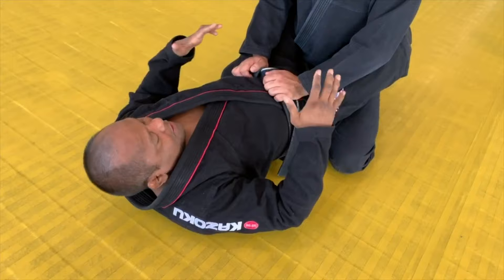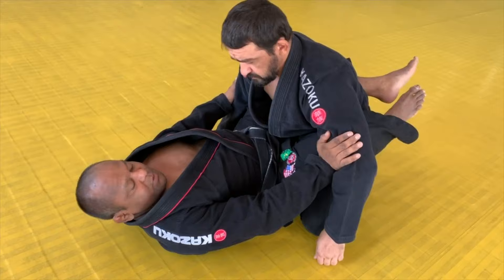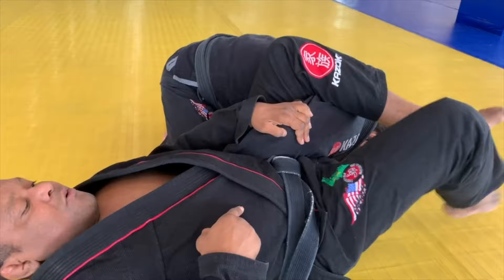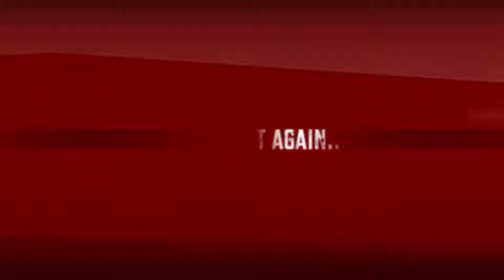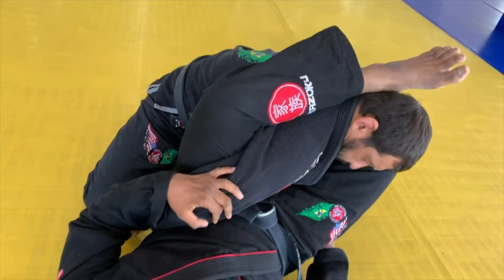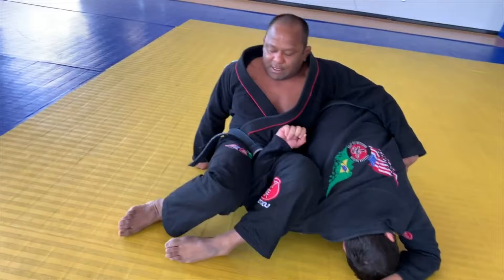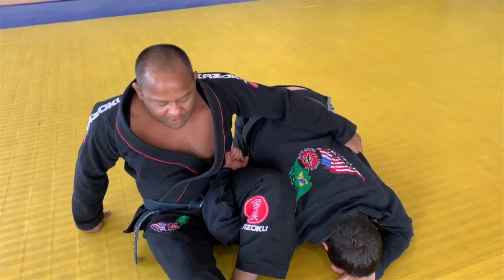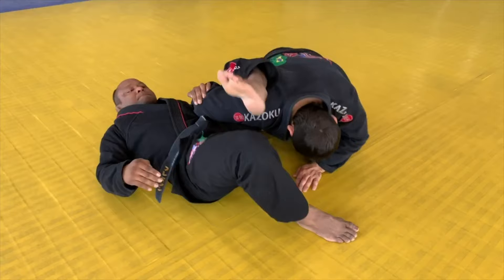Technique of the day Omoplata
Omoplata from Closed Guard by Coach Fredson and Coach Luis